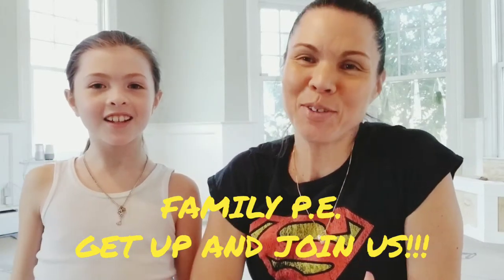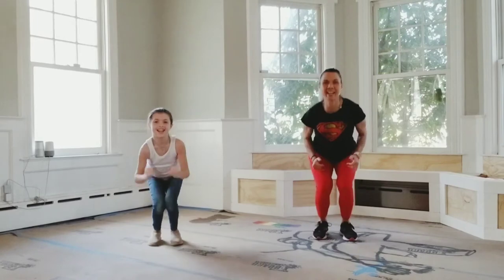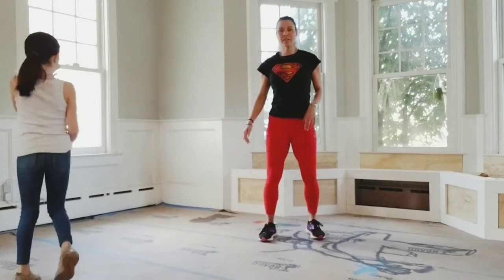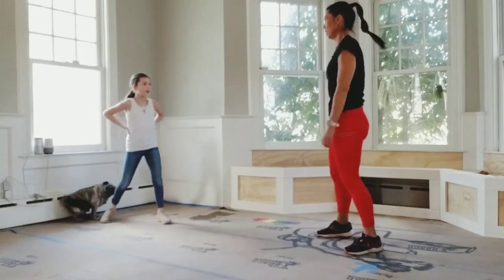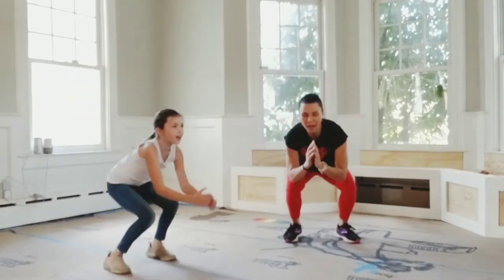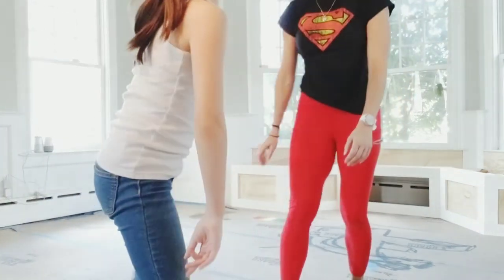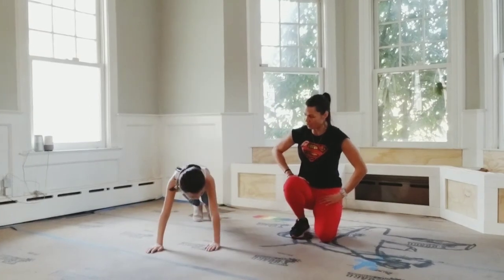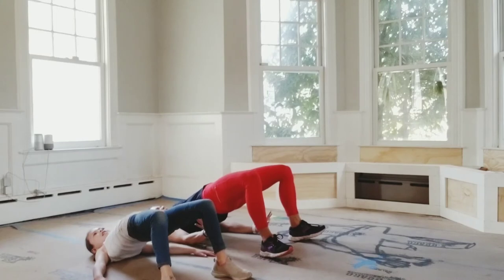Family P.E. Get up and join us!!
Feeling glum, sleepy or depressed?? GET UP and break a sweat w us!!! Promise you'll feel better when you're done.  LETS GO!!!